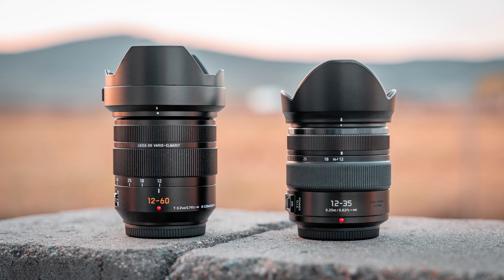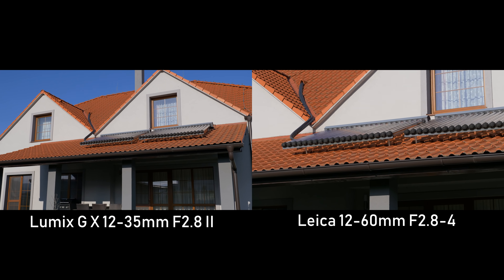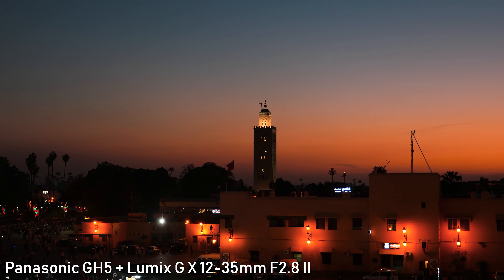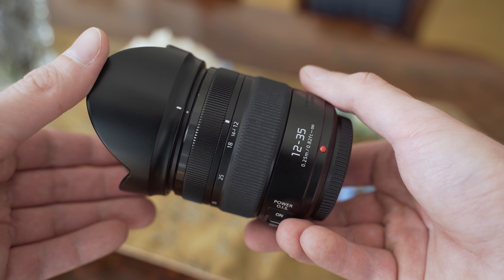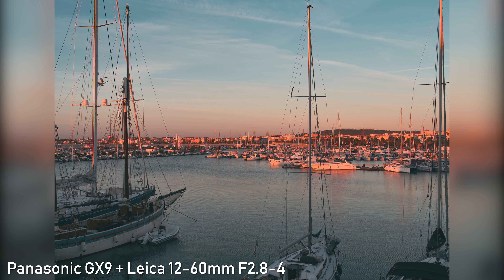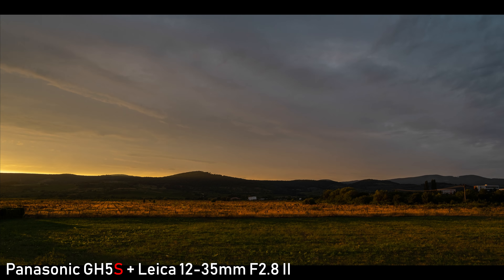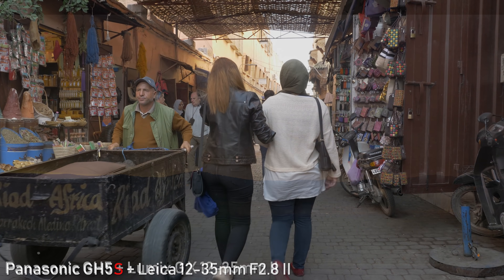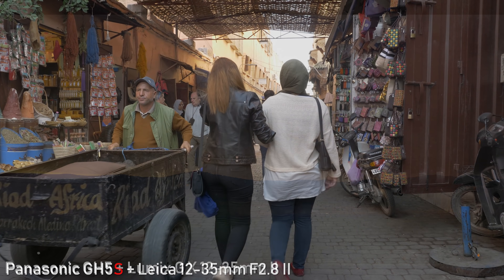Panasonic Leica 12-60mm F2.8-4 vs Lumix G X 12-35mm F2.8 II on G9 GH5 GX9 GH5S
Panasonic Leica 12-60mm F2.8-4
Panasonic Lumix G X 12-35mm F2.8 II
Panasonic G9
Panasonic GH5
Panasonic GX9
Panasonic GH5S

Images were edited in:

Luminar 3 - $/€ 10 off code: THS10
Aurora HDR 2019 - $/€ 10 off code: THS10

1 Year with Panasonic G9 - Long Term Review / Update